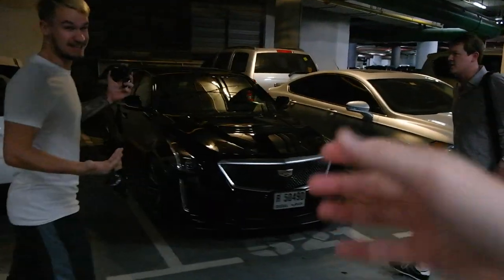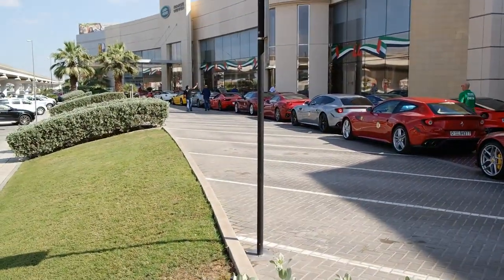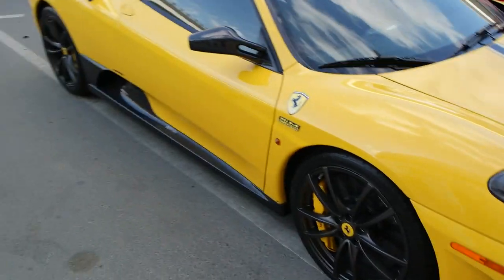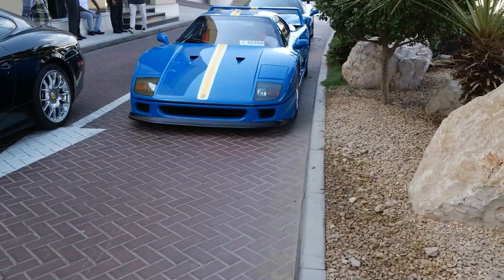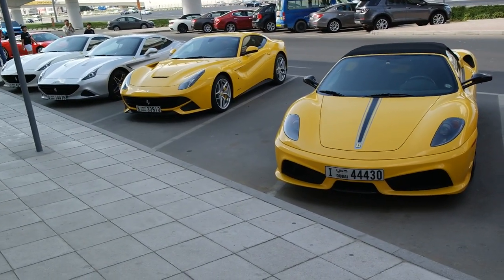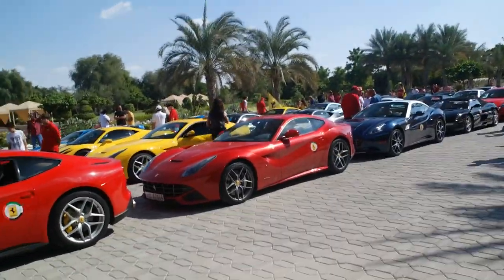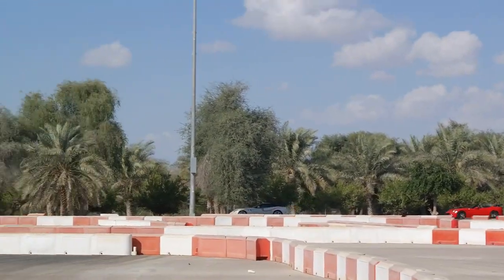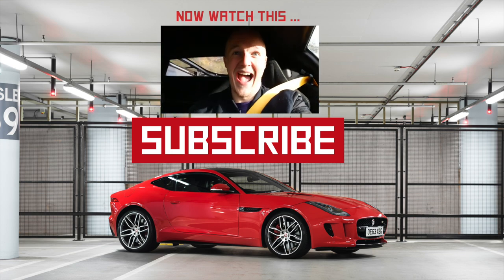Unique Ferrari F40 in Dubai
On the first day of our trip to Dubai for the 2015 Formula 1 season finale, we joined up with the Ferrari member's club for a drive through the desert and a photoshoot.

Music

5:27 - 'Beat Your Competition' by Vibe Tracks

6:26 - 'Crate Digger' by Gunnar Olson